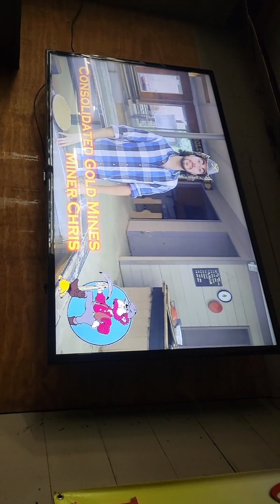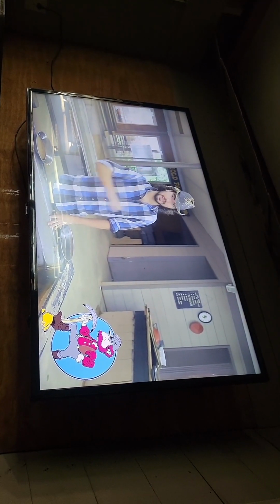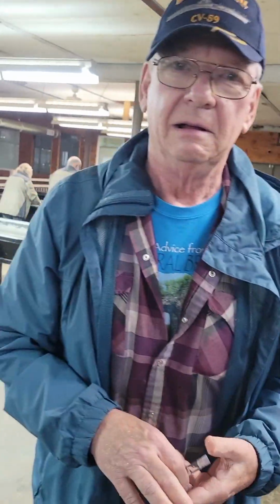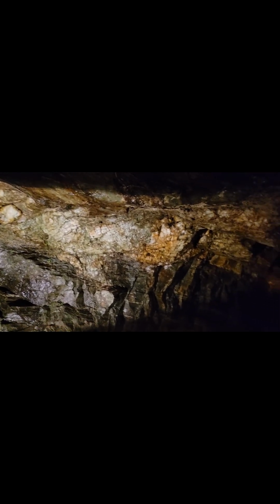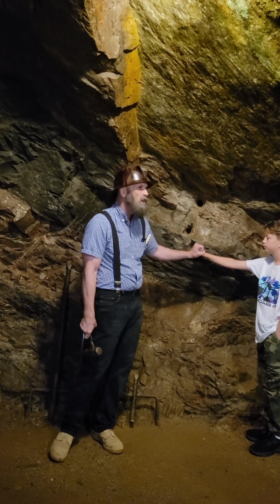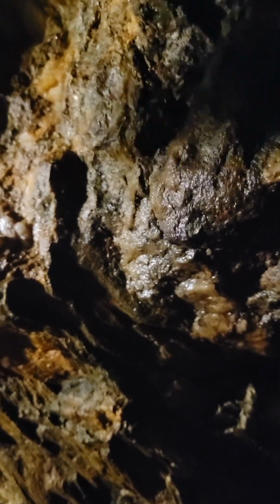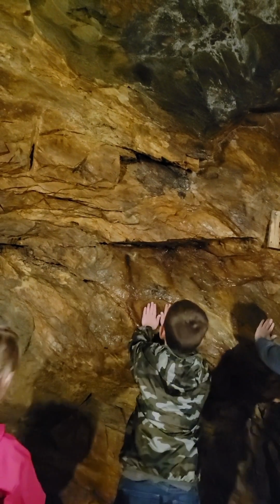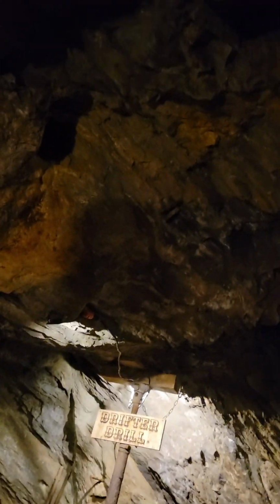March 24, 2024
Consolidated Gold Mine Dahlonega GA